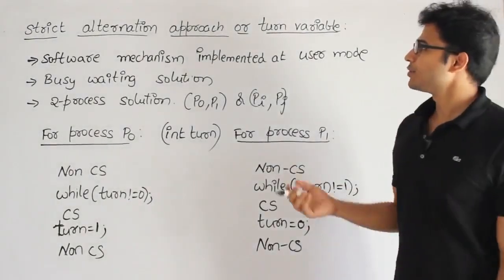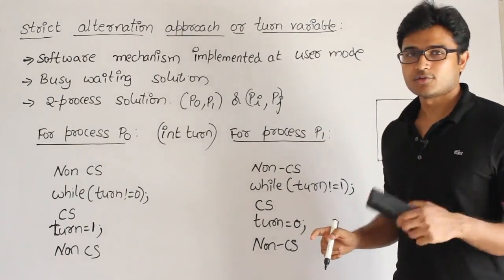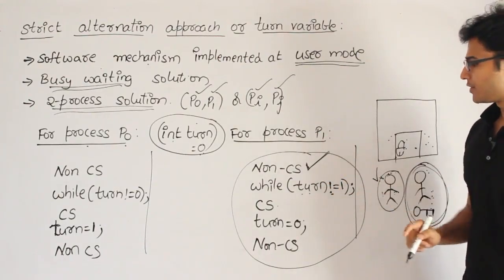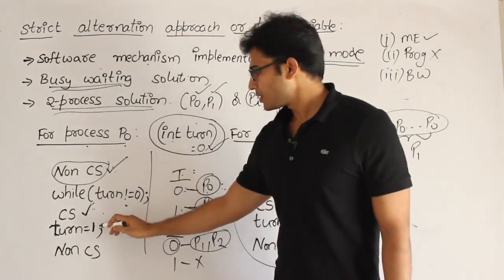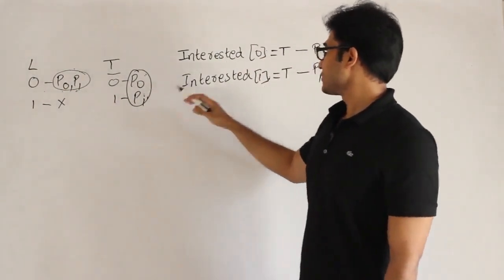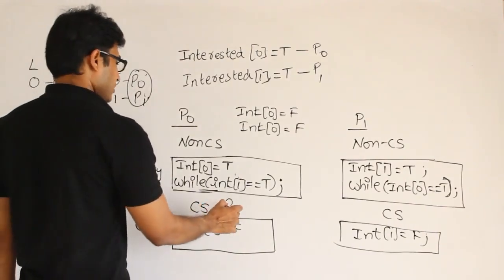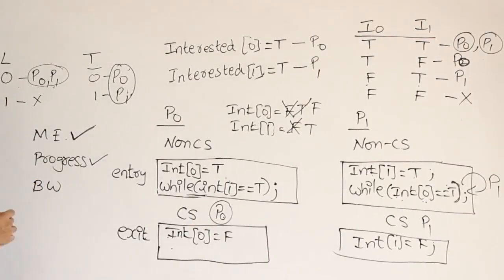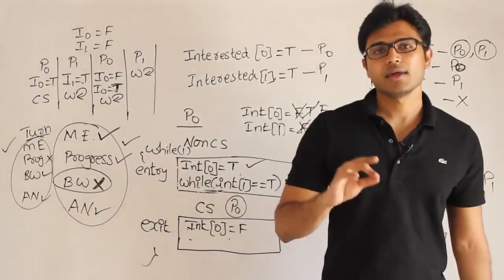45 Turn Variable or Strict Alteration Method